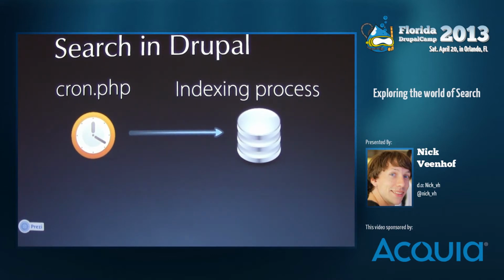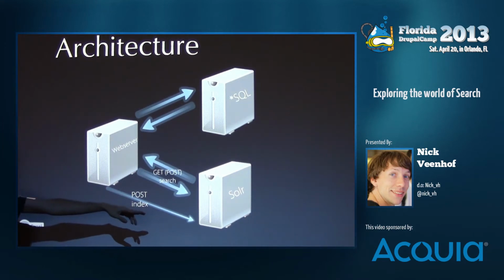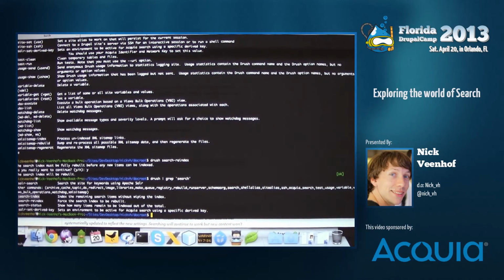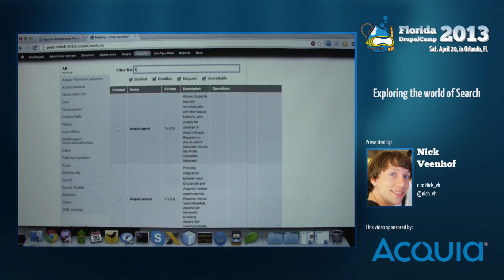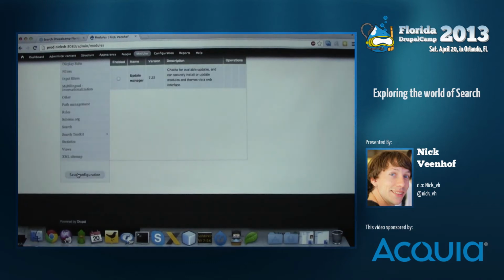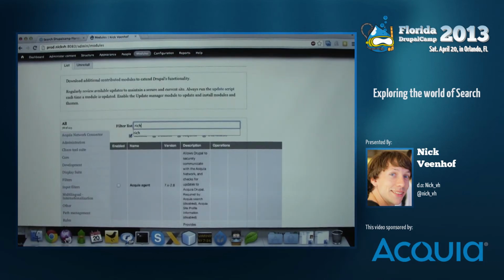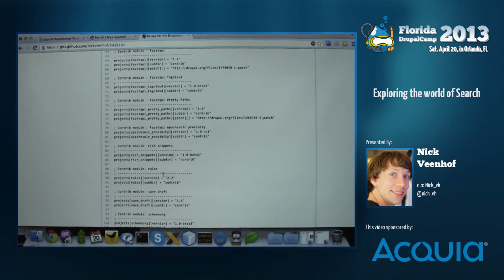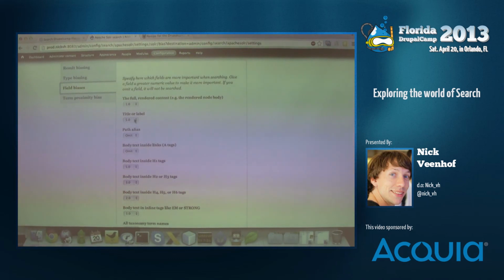FLDrupalCamp2013 - Exploring the world of Search - Nick Veenhof